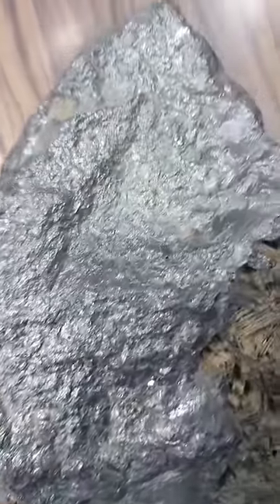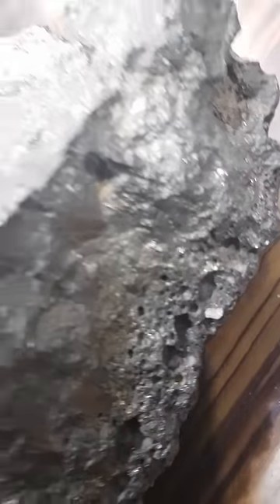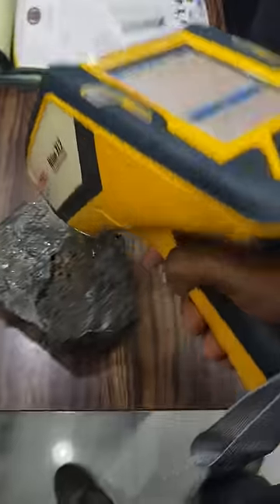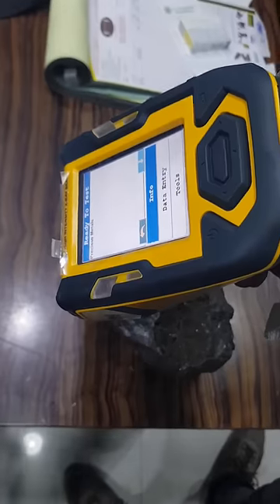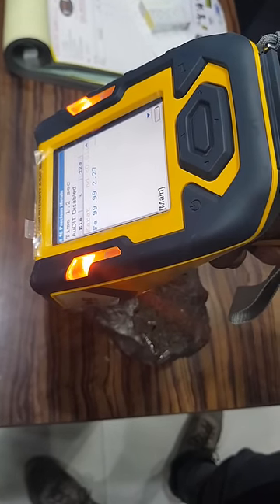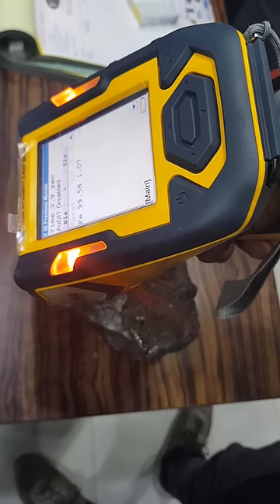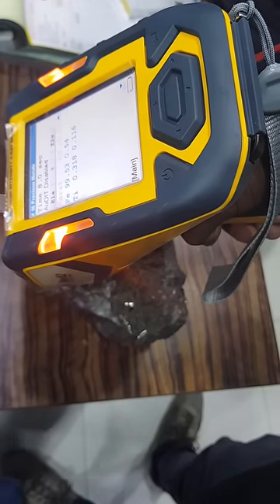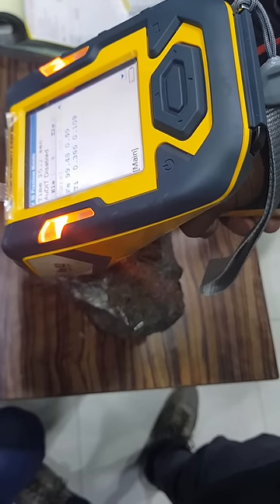XRF ANALYSER -NITON XL2 THERMOSCIENTIFIC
niton xl2 thermoscientific

Get fast, accurate metal alloy verification for manufacturing quality assurance with the Thermo Scientific™ Niton™ XL2 Analyzer. Featuring a standard integrated camera for accurate positioning of the analysis area, the XL2 Analyzer provides immediate, nondestructive elemental analysis of alloy materials from titanium to nickel as well as tramp and trace element analysis. Lightweight, rugged handheld Niton XL2 Analyzers are well suited for a growing list of applications including scrap metal identification, mining and exploration, and lead screening for consumer and electronic goods.

With the value leading Niton XL2 XRF Analyzer, you don't have to sacrifice performance to get a lightweight, rugged, handheld analyzer perfectly matched for most testing applications.

Point and shoot simplicity- very easy to use even by nontechnical personnel.

Rugged design for real-world industrial environments.

Nondestructive analysis with near instantaneous results.

Sealed against moisture and dust.

Ergonomically designed.

Daylight-readable icons.

Standard analytical range of up to 30 elements from sulfur to uranium.

Color, touch-screen display.

Integrated camera

Connectivity
Standard Thermo Scientific™ Niton Data Transfer (NDT™) PC software suite allows you to set operator permissions, generate custom reports, print certificates of analysis, or remotely monitor, and operate the instrument hands-free from your PC.
Integrated USB and Bluetooth™ communications provide direct data transfer to your PC or networked storage device. Optional accessories include Bluetooth barcode reader, Bluetooth printer, and Bluetooth GPS.